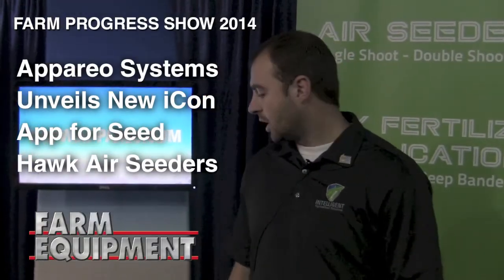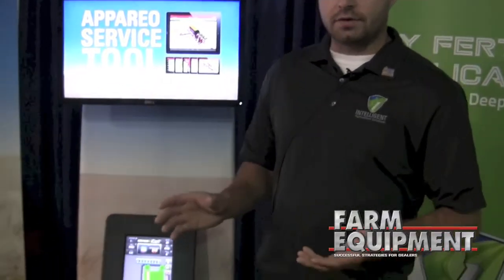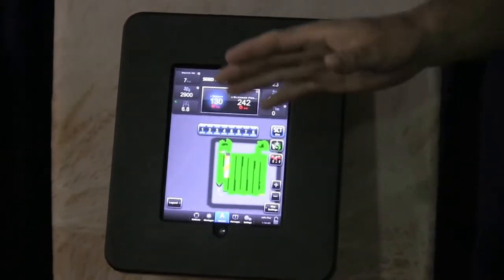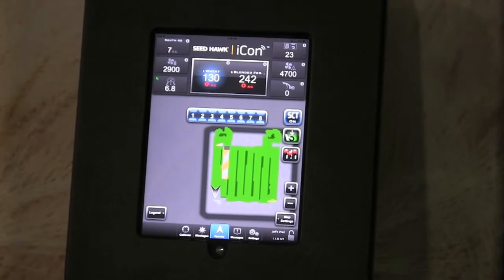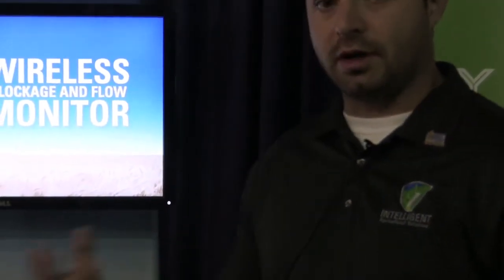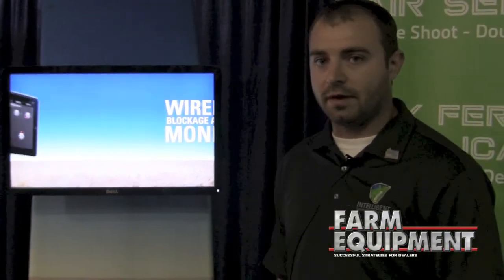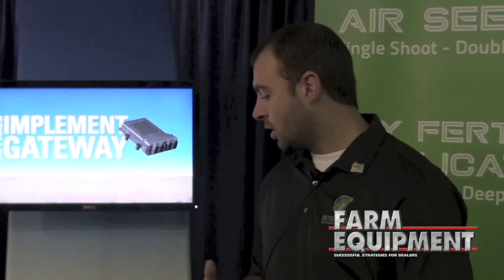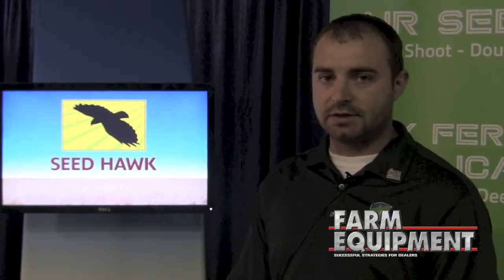Appareo Systems Unveils New iCon App for Seed Hawk Air Seeders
Bobby Volesky, ag product manager with Appareo Systems, unveils the new iCon control system for Seed Hawk air seeders to control seeding functions through an app on an iPad. The system provides a reading on tank levels to identify refill requirements on the go and integrated blockage monitoring.